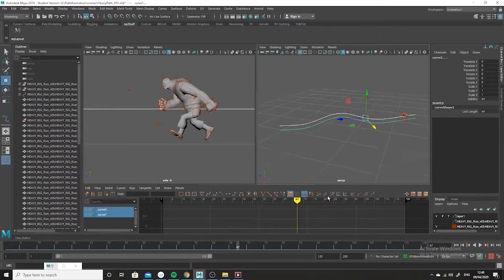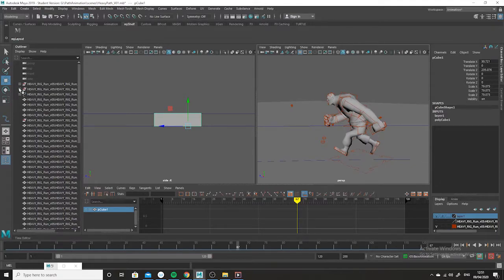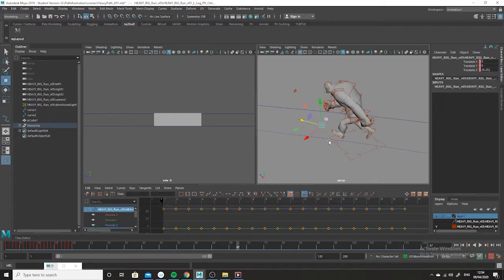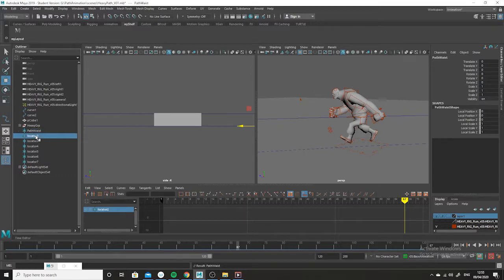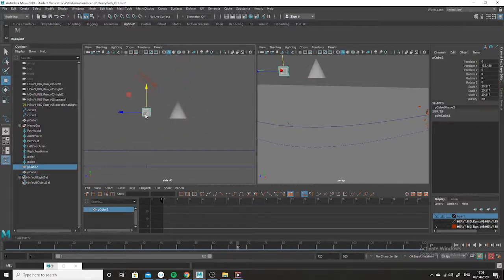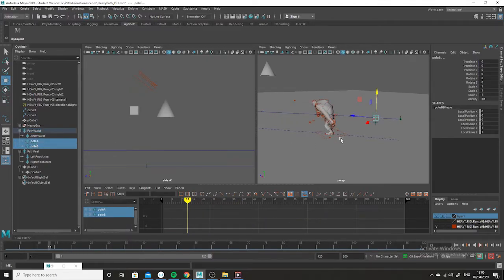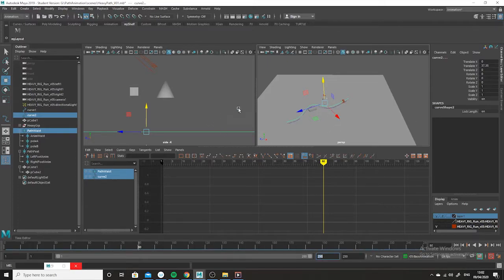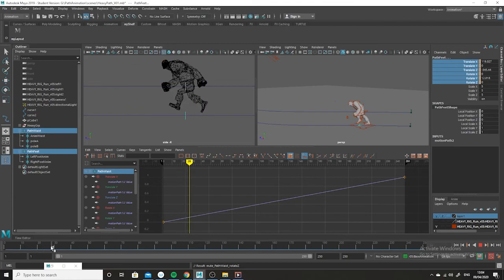Path Animation Part 2